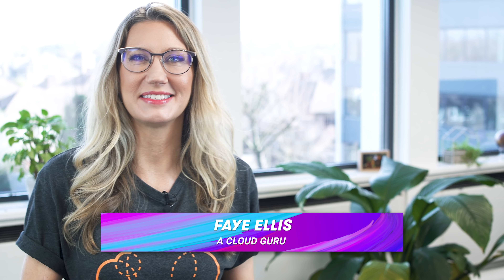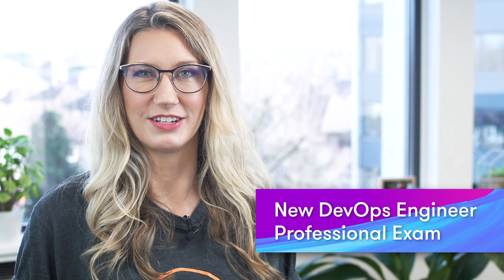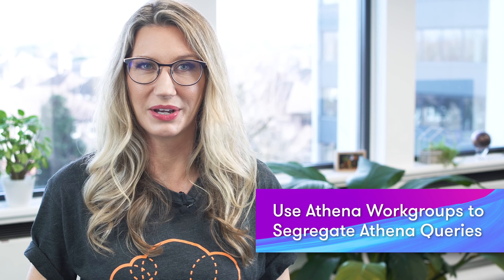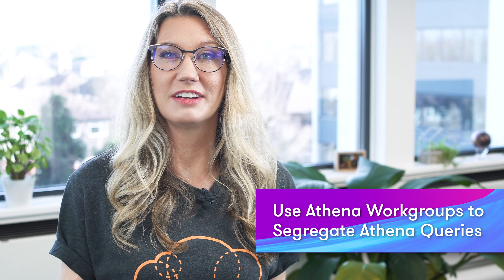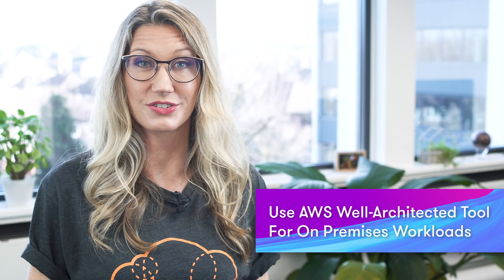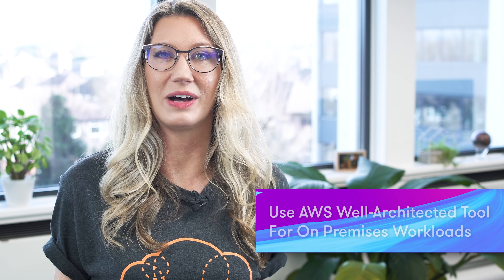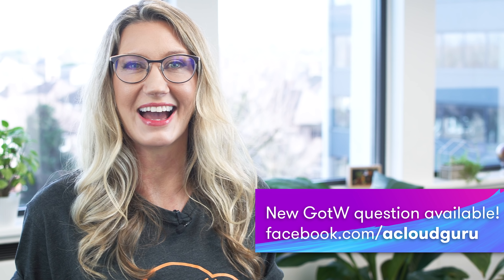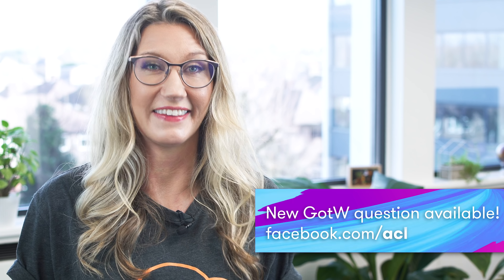AWS This Week - 24 February 2019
This week: there's a new DevOps Engineer Professional Exam, you can use Athena Workgroups to Segregate Athena Queries, DLM now supports Shorter Backup Intervals, you can use AWS Well-Architected Tool For On-Premises Workloads and we announce our Guru of the Week!